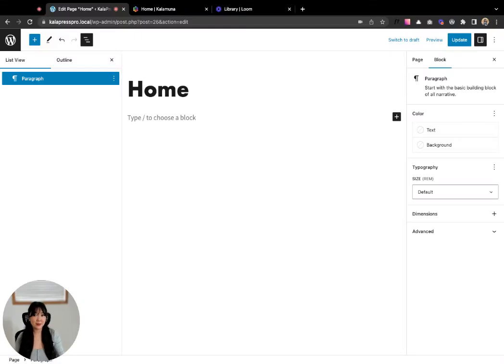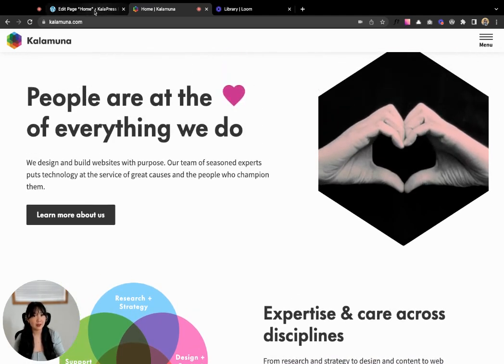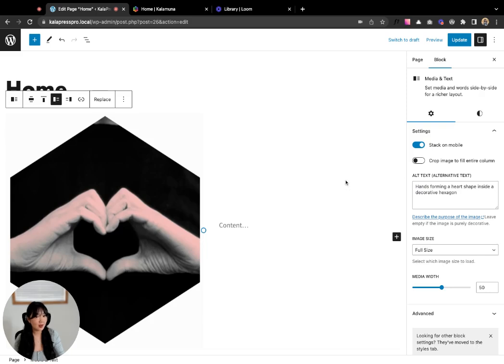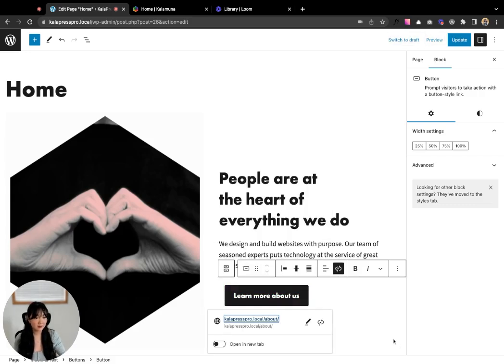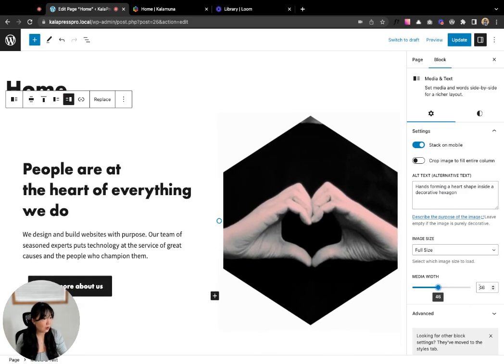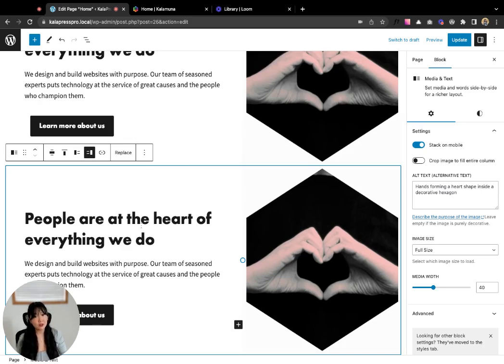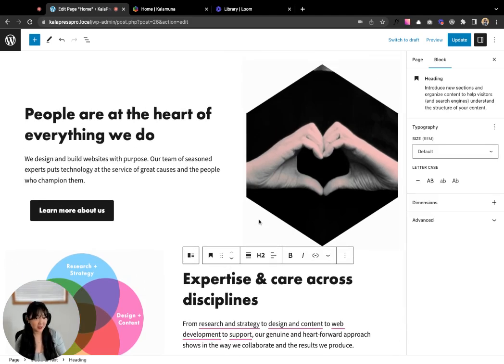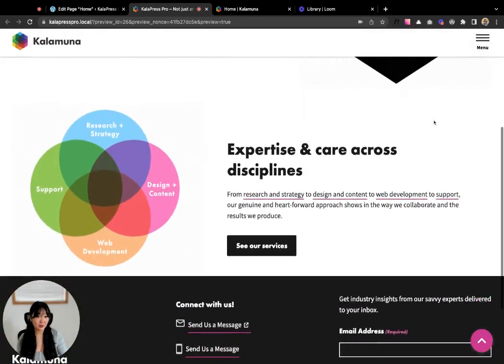Working with Blocks Part 1: Media & Text Blocks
In this series, I'll demonstrate how easy it is to build a beautiful page by utilizing Gutenberg blocks along with some custom Kalamuna blocks and patterns.